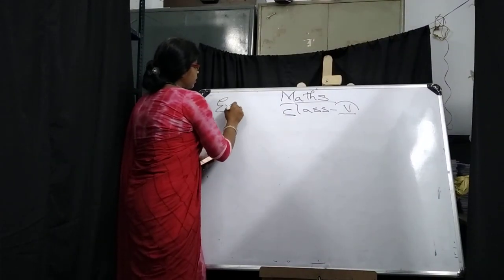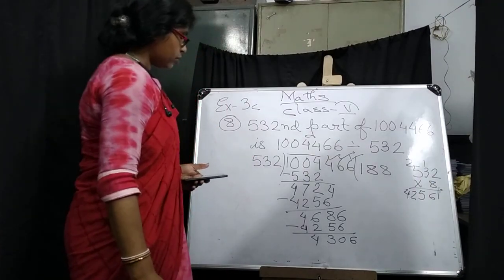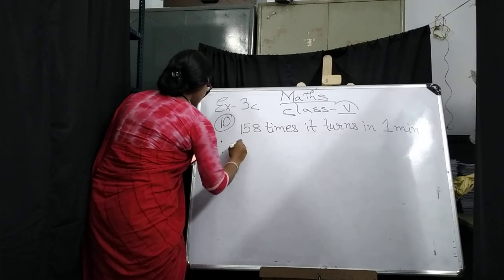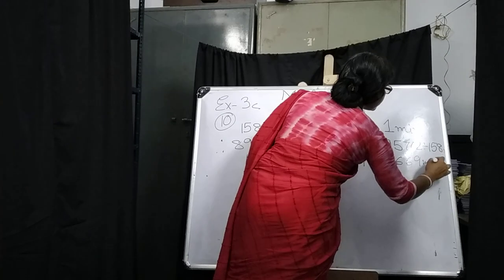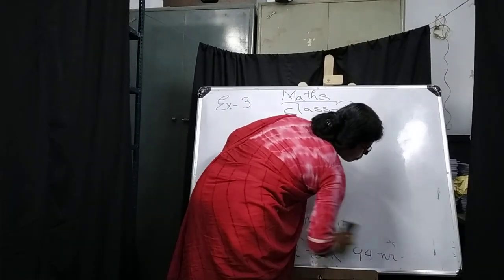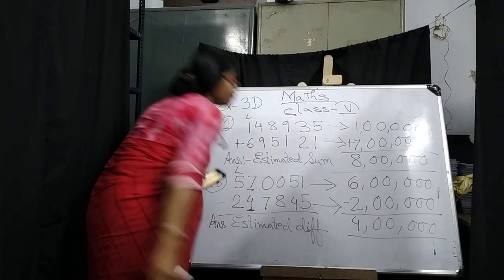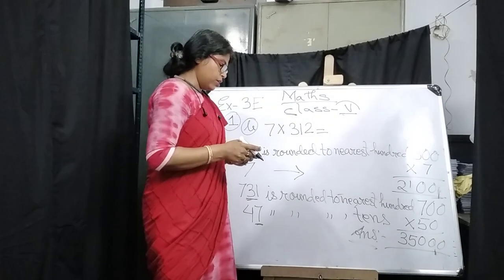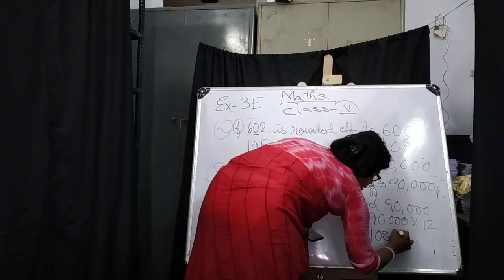Class V Subject Mathematics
Topic chapter 3 by Sonali Jha